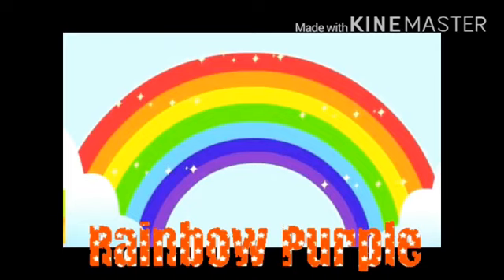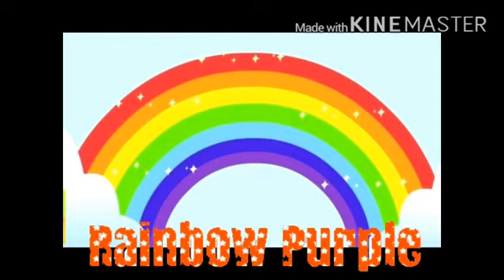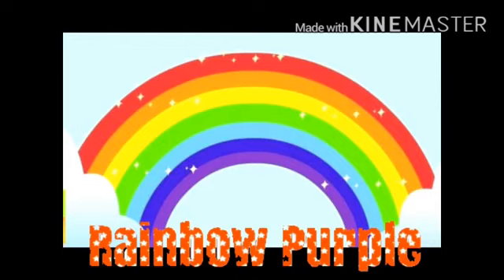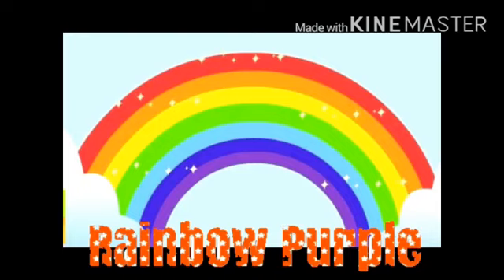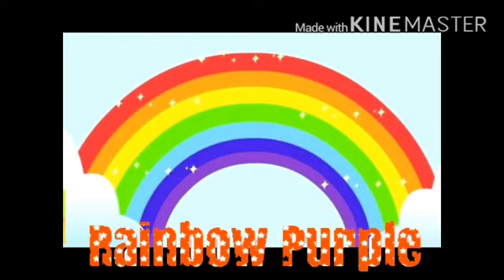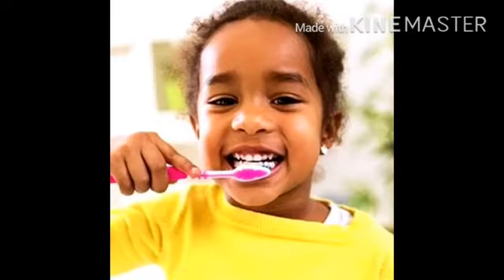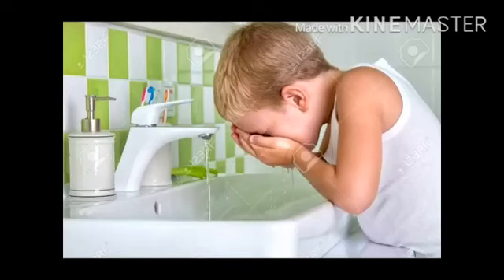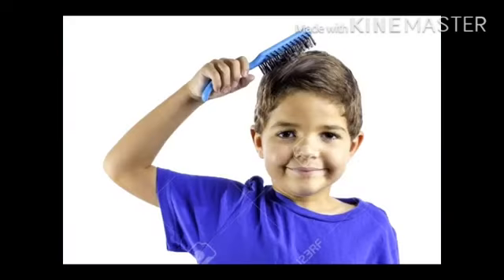English Rhymes Rainbow and Mulberry Bush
Video from Rimi Acharjee